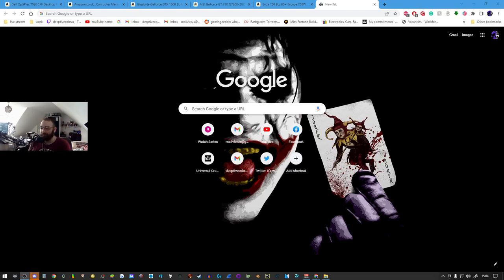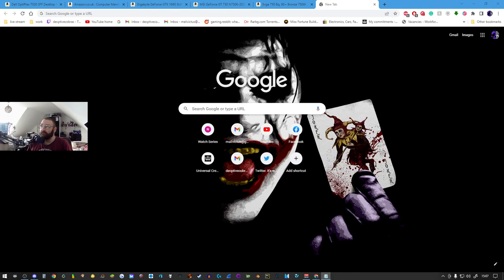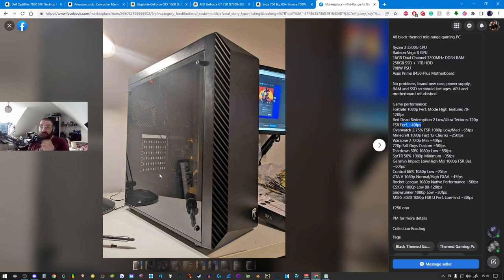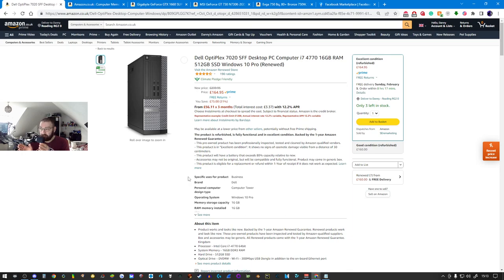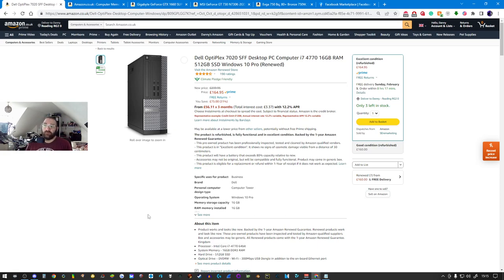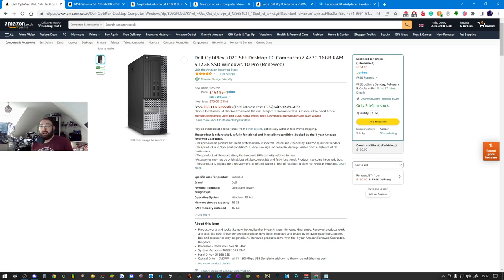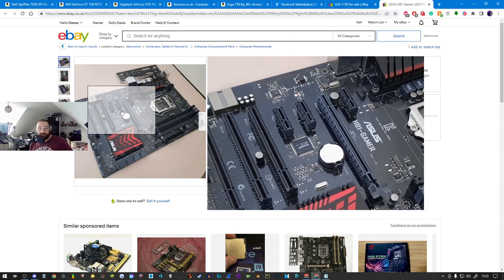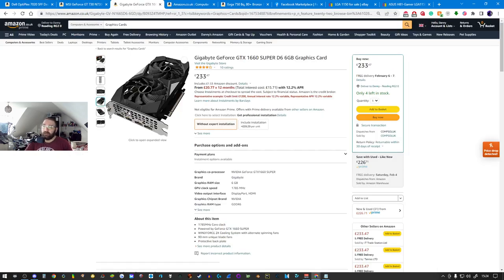Budgit Builds Part 1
Sup Guys and Girls of the Youtube world it's me Cobra want To support Smash the like Button Ask a Question in Chat about anything Gaming and I will answer !!

Links

Links